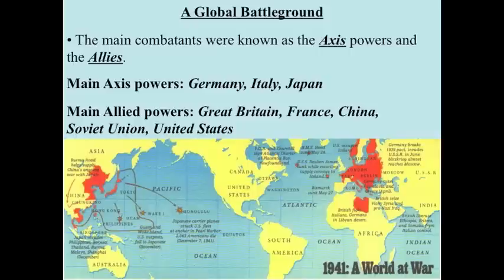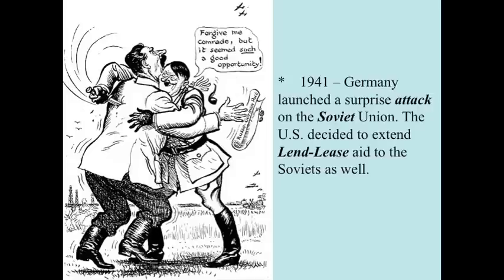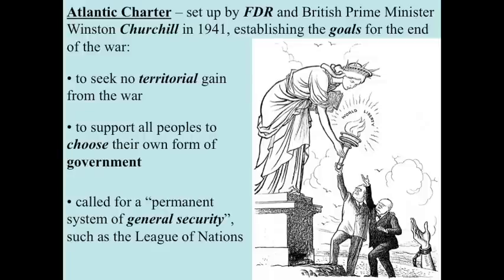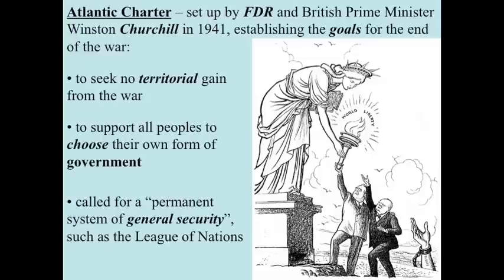WWII Lesson 3- US Involvement